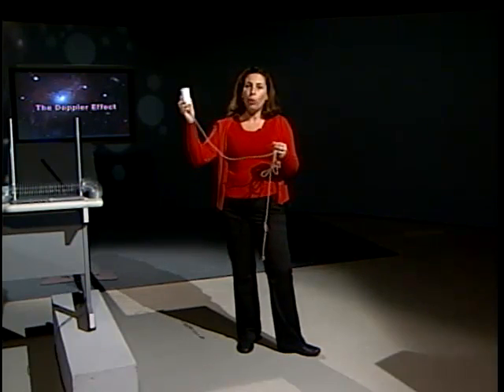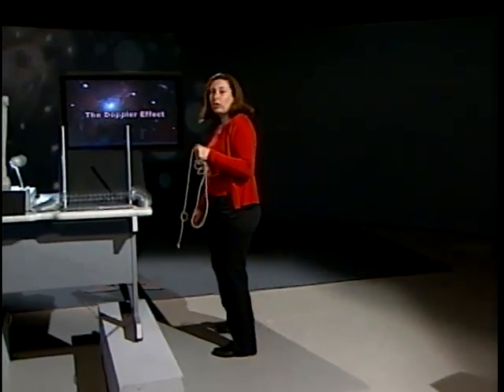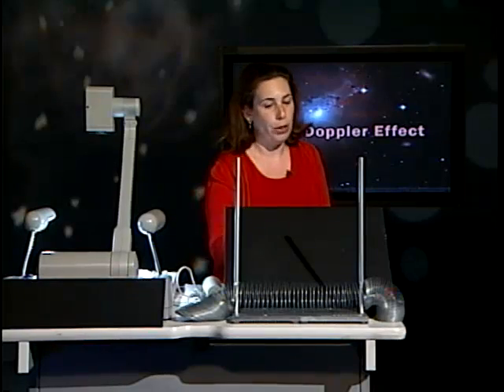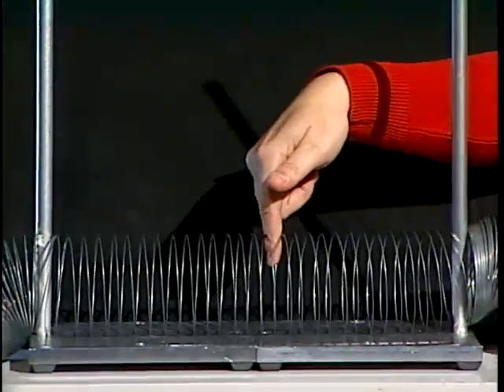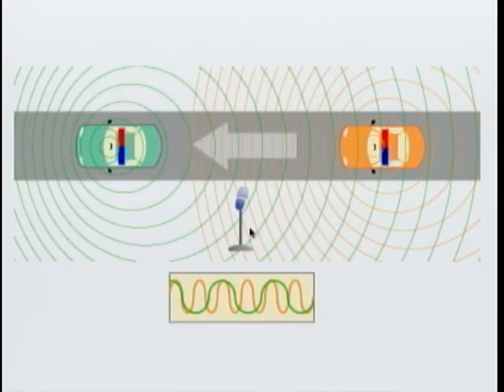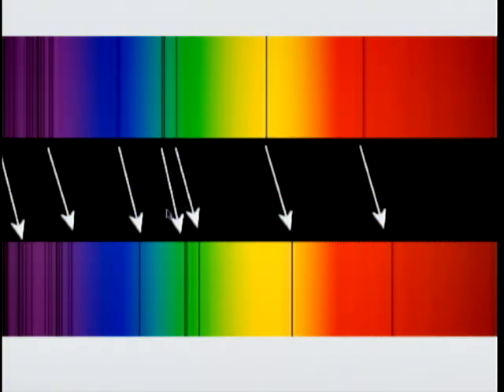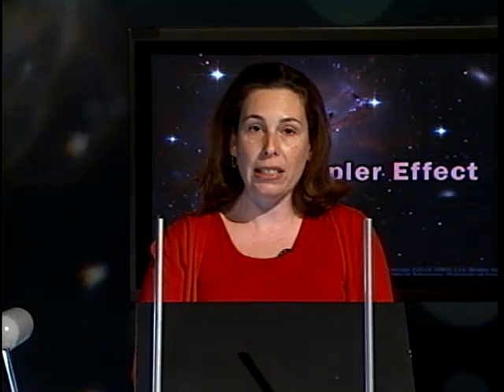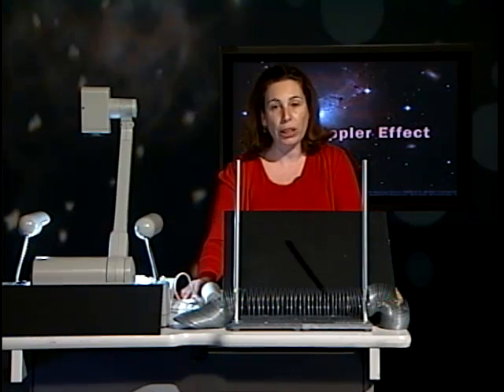The Cosmic Classroom - The Doppler Effect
What is the Doppler Effect? Why is it important in Astronomy?